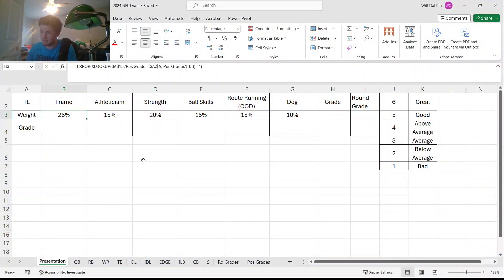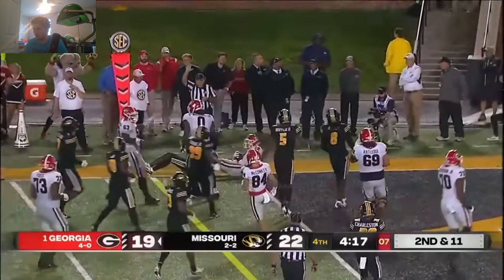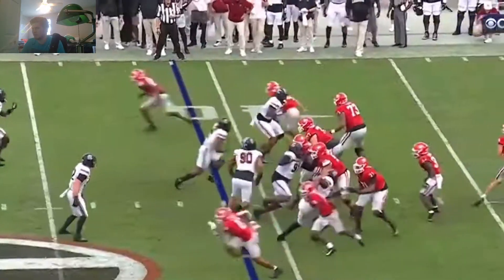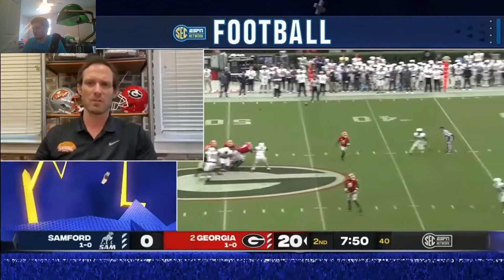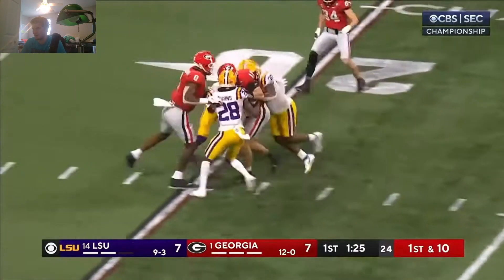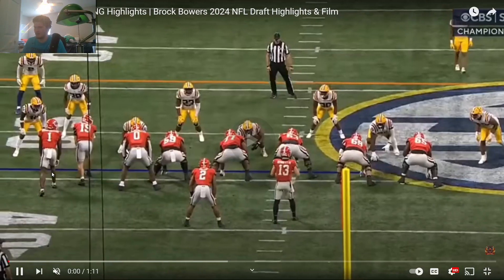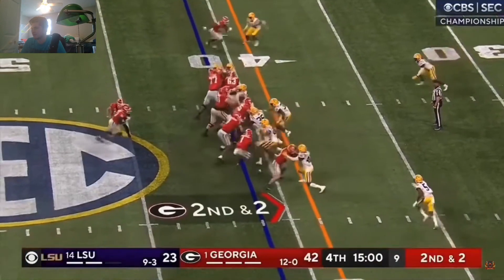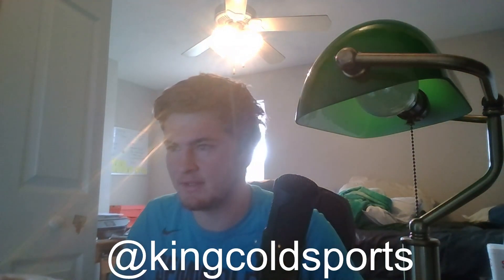Brock Bowers Draft Highlight Video Evaluation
I watch Brock Bowers